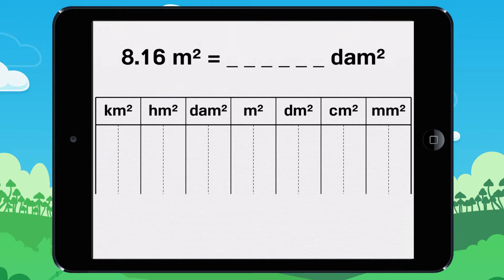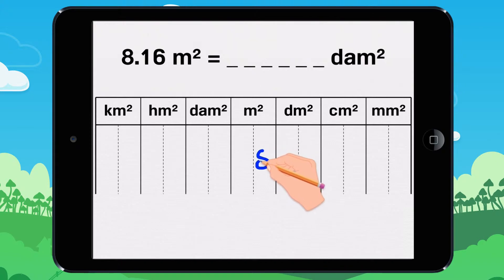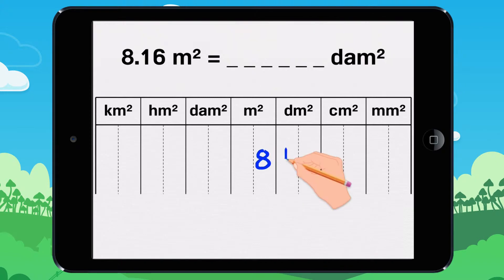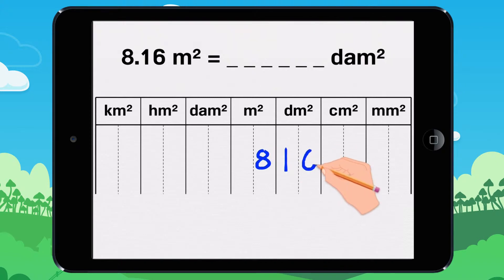Learn convert into a larger unit. Lesson